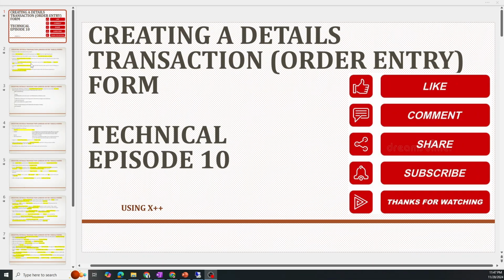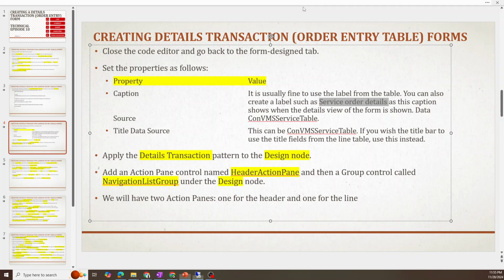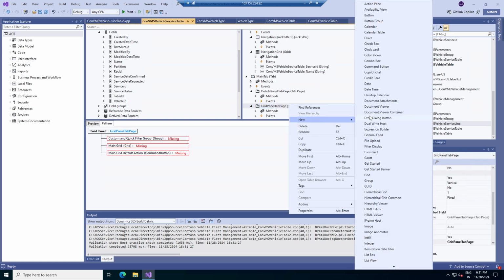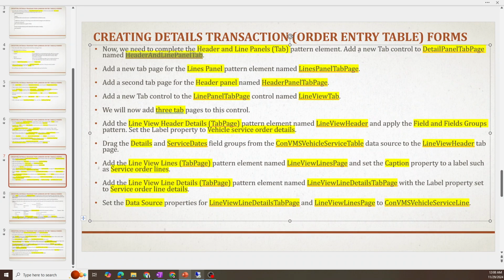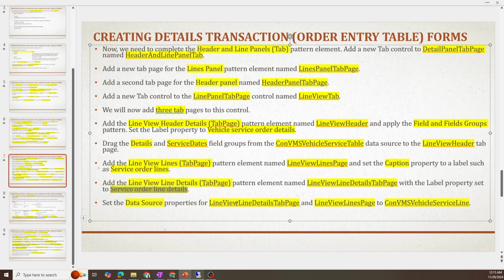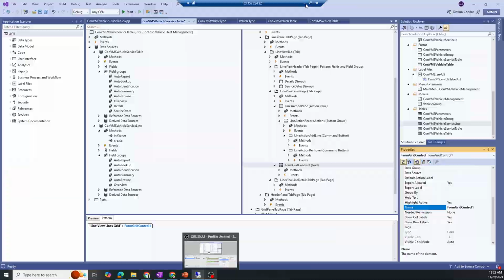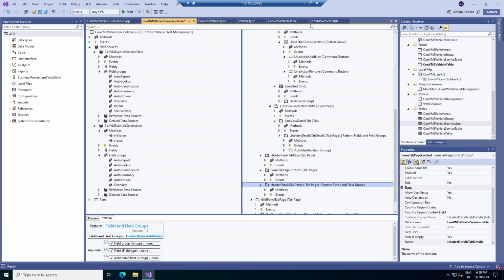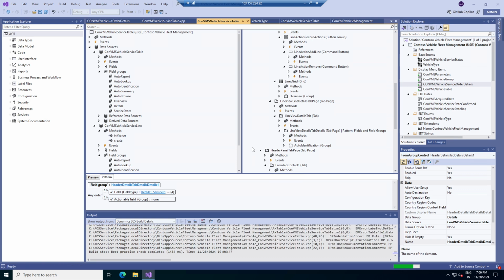Episode 10 Creating a Detail Transaction (Order Entry) Form in Dynamics 365 Finance and Operations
Understanding the Concept:

A detail transaction form in D365 FO is typically used to enter and manage specific transaction details, such as sales order lines, purchase order lines, or journal entries. These forms are often linked to a main table (e.g., sales order header, purchase order header) and provide a user-friendly interface for inputting data.

Steps to Create a Detail Transaction Form:

Identify the Main Table:
Determine the main table that the detail table will be related to (e.g., SalesTable, PurchTable).
Create the Detail Table:
In the AOT, create a new table to store the detail information.
Add fields to the table to capture the necessary details, such as quantity, price, product, and line number.
Add a reference field to the main table to establish the relationship.
Create the Detail Form:
In the AOT, create a new form.
Associate the form with the detail table.
Design the form layout with appropriate controls (e.g., text boxes, drop-down lists, grids).
Implement data sources and event handlers to handle data entry, validation, and saving.
Link the Detail Form to the Main Form:
In the main form, add a grid control to display and edit the detail lines.
Set the data source of the grid to the detail table.
Configure the grid to display the relevant fields from the detail table.
Implement actions to add, edit, and delete detail lines.
Example: Creating a Sales Order Line Form

Create a Sales Order Line Table:
Add fields like SalesId, LineNum, ItemId, Quantity, UnitPrice, Discount, etc.
Create a Sales Order Line Form:
Add controls for each field in the table.
Implement validation rules, such as checking product availability and calculating line totals.
Link to the Sales Order Form:
Add a grid control to the sales order form.
Set the data source of the grid to the sales order line table.
Configure the grid to display relevant fields from the detail table.
Additional Considerations:

Data Validation: Implement validation rules to ensure data accuracy and consistency.
Workflows: Use workflows to automate business processes and enforce specific rules.
Security: Set up security permissions to control access to the form and its data.
Performance Optimization: Consider indexing key fields and using efficient query techniques.
User Experience: Design the form to be user-friendly and intuitive.
By following these steps and considering best practices, you can create effective detail transaction forms in D365 FO to support various business processes.